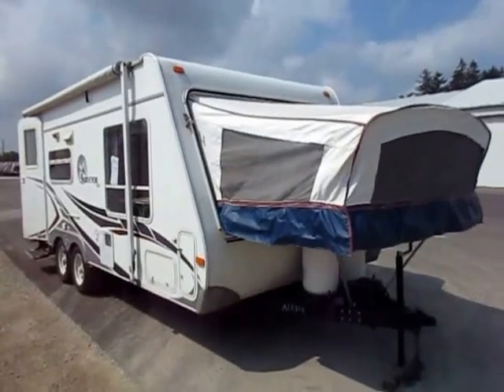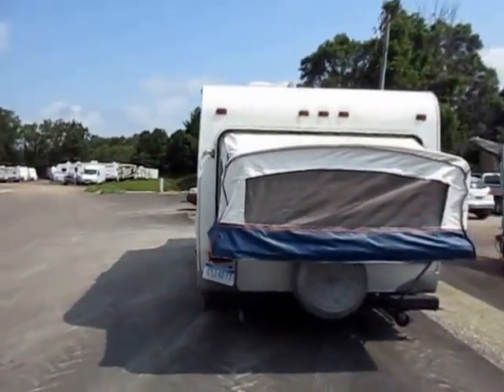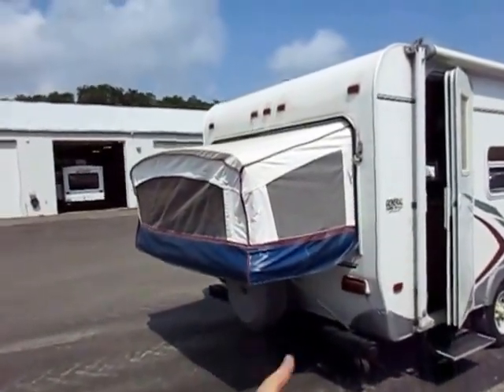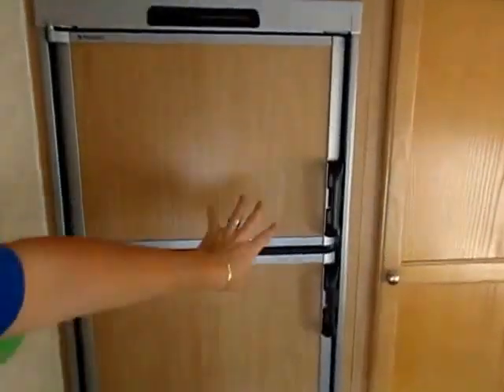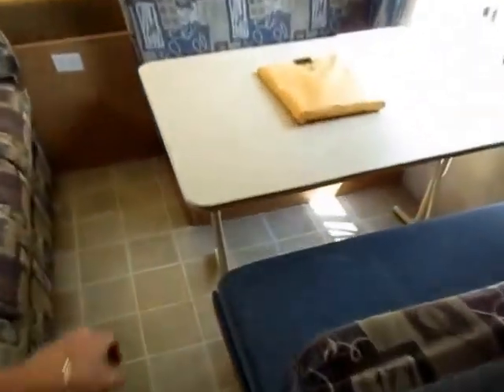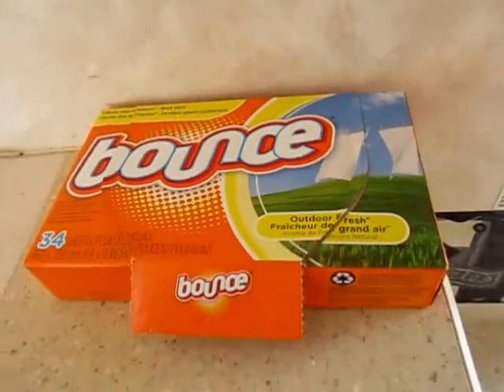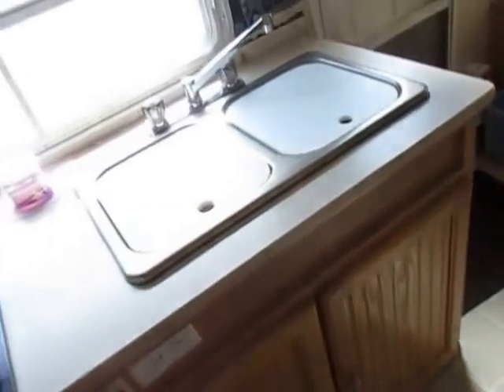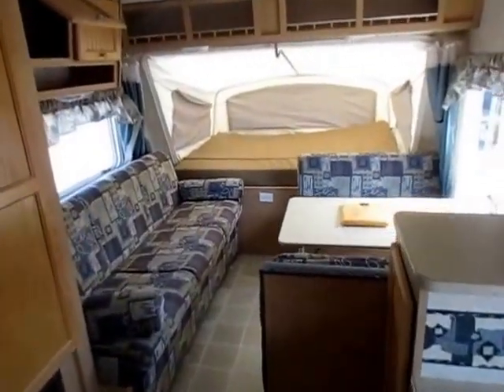(Sold) HaylettRV.com - 2006 Surveyor 192T Used Hybrid Ultralite Travel Trailer by Forest River RV